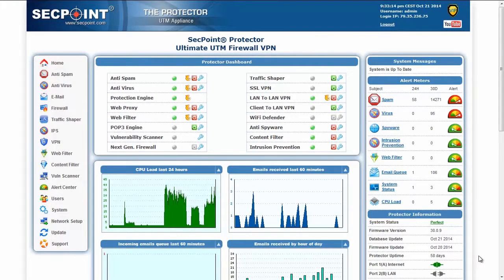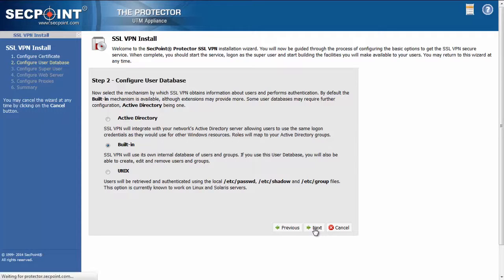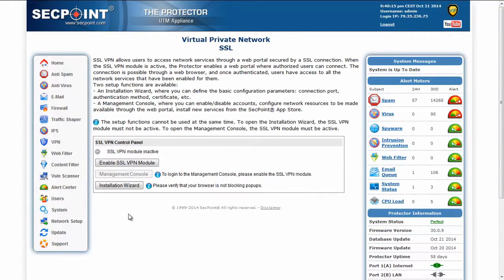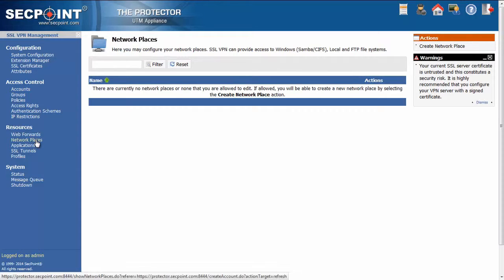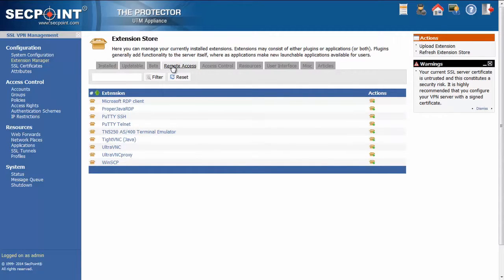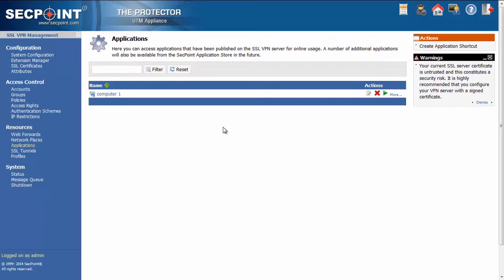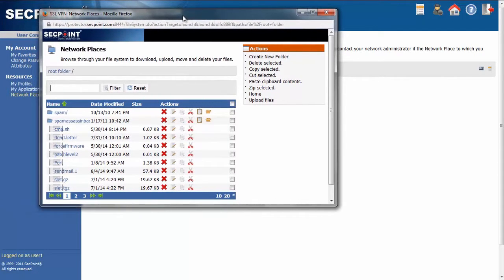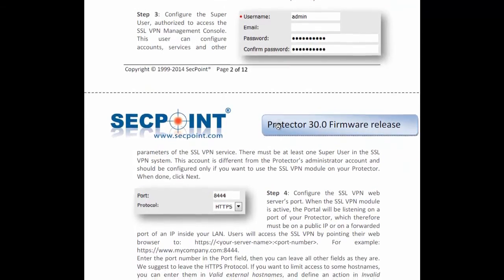Protector UTM Firewall 30 0 Release With SSLVPN